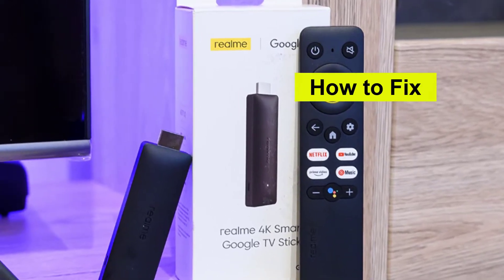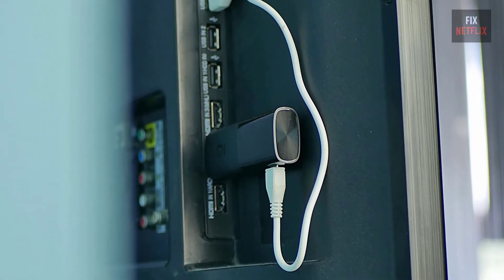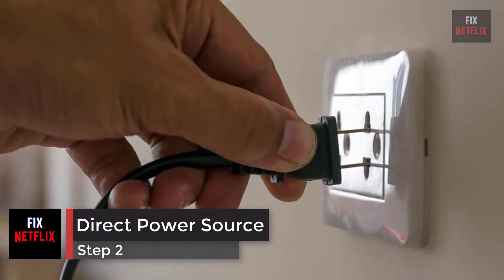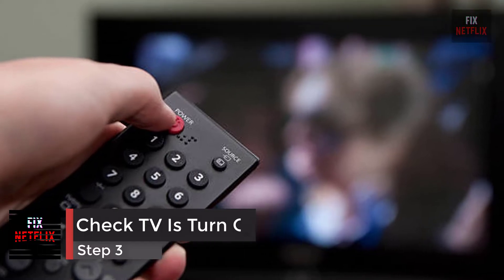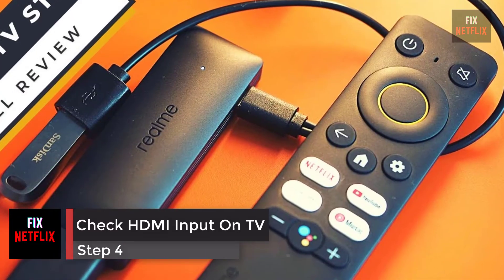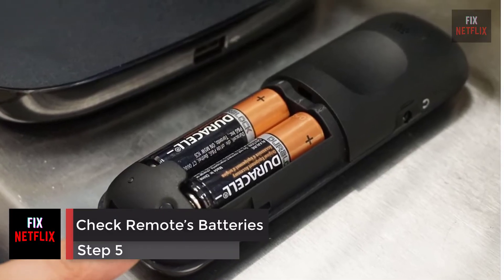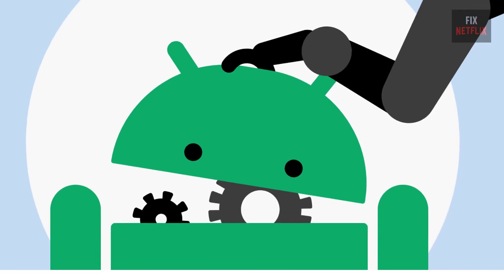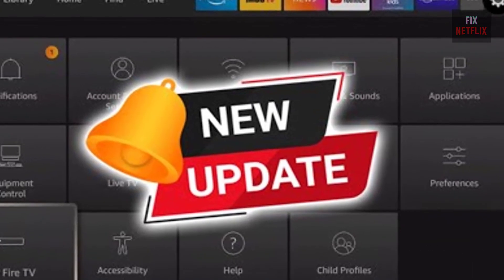Fixing Realme TV Stick Not Turning On, Boot Problems & More | Fixed in just 4 steps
In this video, we address common problems such as "Realme 4K Smart TV Stick" not turning on, unresponsiveness, booting issues, and more. Whether you're dealing with a black screen, startup failures, or the device not charging properly, we provide step-by-step solutions to get your Realme TV Stick up and running again.

Learn how to troubleshoot power issues, restart the device effectively, and navigate through potential firmware update complications. Watch this video to resolve issues and optimize your Realme 4K Smart TV Stick for uninterrupted viewing pleasure.